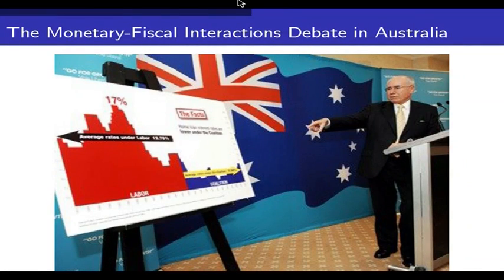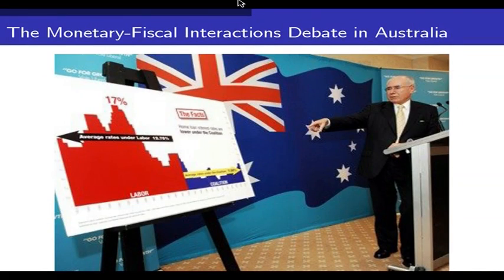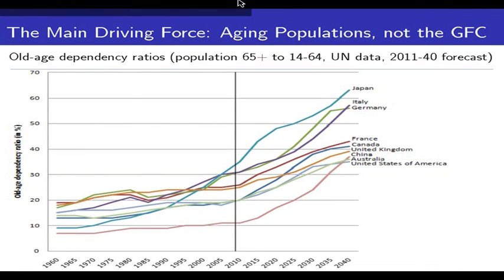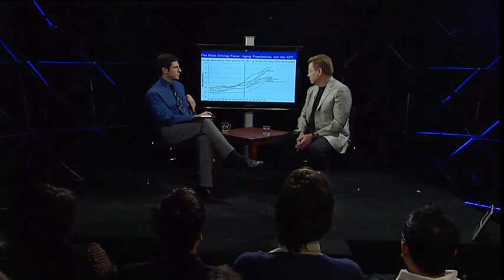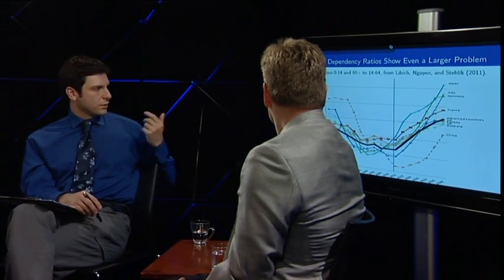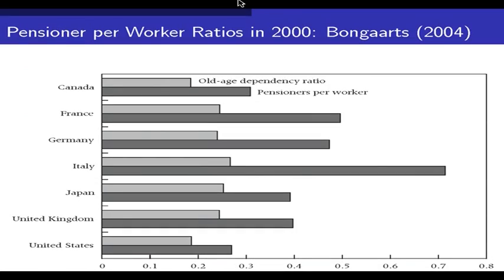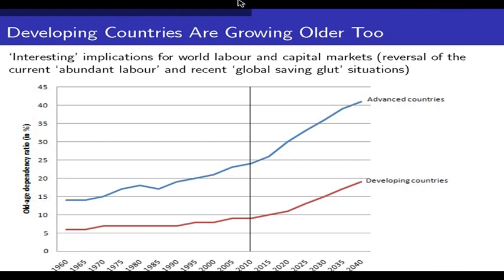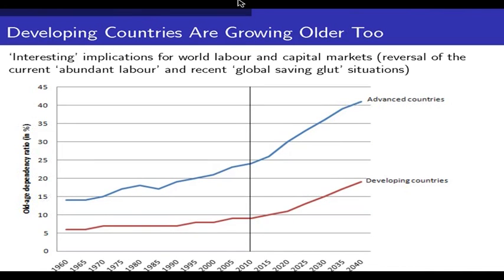PART 1/4: Professor Eric Leeper Interviewed by Dr Jan Libich about Monetary-Fiscal Interactions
Economics Professor at Indiana University talks about fiscal sustainability in light of aging populations and discusses the implications for monetary policy outcomes. July 8, 2011. Support from the Australian Research Council is gratefully acknowledged.